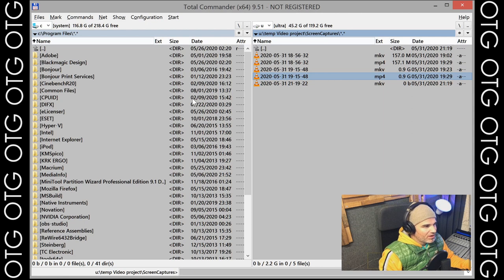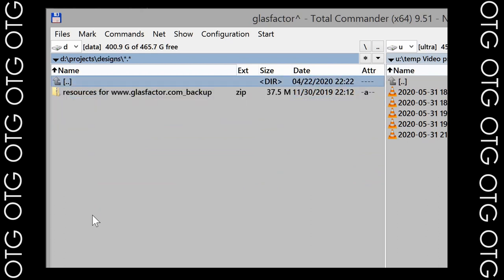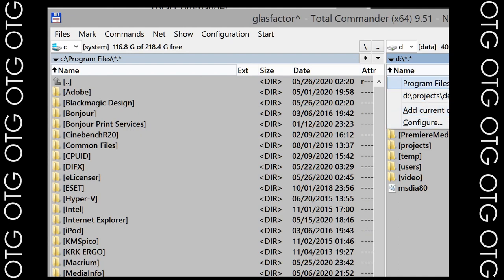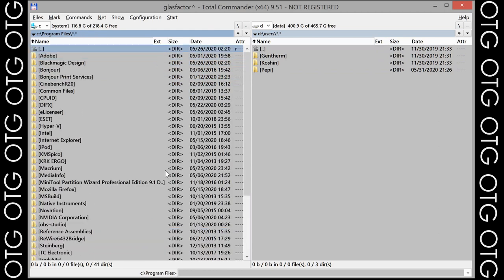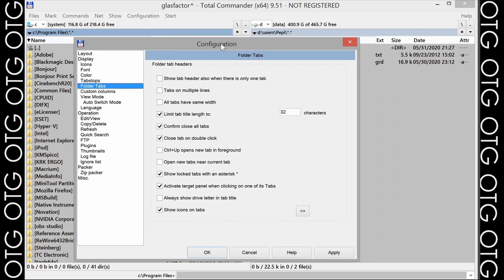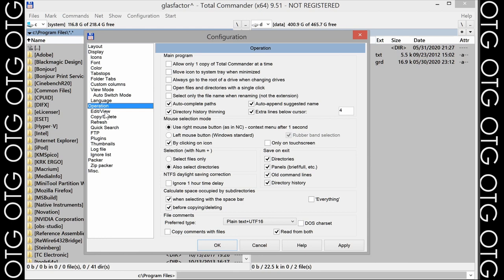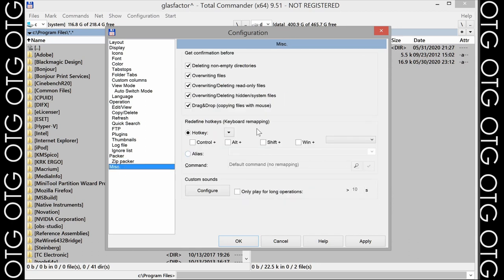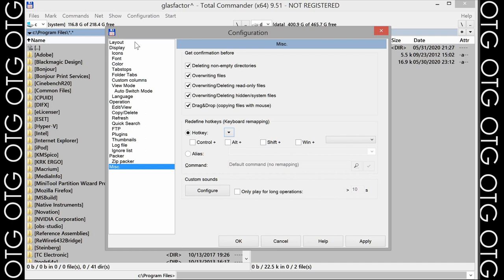TOTAL COMMANDER in detail | Best File Manager | Favorites + History & Settings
In this video from the series on the "side-by-side" file manager "TOTAL COMMANDER" we take more dive in the Feature of setting Favorites for location you often use and History and then "dive" in the Settings with some TIPS and comments from y experience with it over the years and some ergonomic suggestion on how to set it up.

Some reference to Windows Explorer is inevitable.

If you have not seen check out the complete review of the Program.

Music / Soundtrack by гласфактор (glasfactor)
"Piano vs. Guitar" Instrumental - not available elsewhere online... for now.

OTG = On Tech and Gear/Gadgets: Petar Iliev  | 2020

I have taken so much from YouTube that I had to give back and contribute.As this being the first video we wanted to do for so long - we now made it finally and there is still a ton of things to say and talk about. We hope we deliver more and more useful content that actually helps different... PEOPLE.

As next features and videos on computers, computer software and other nerdy topics.

Till we see each other again. Soon. ;-)